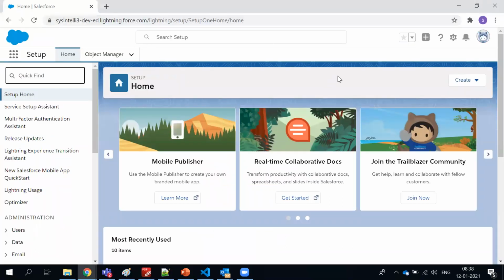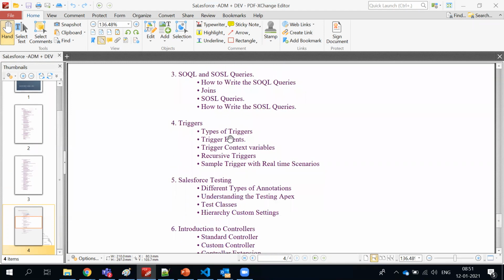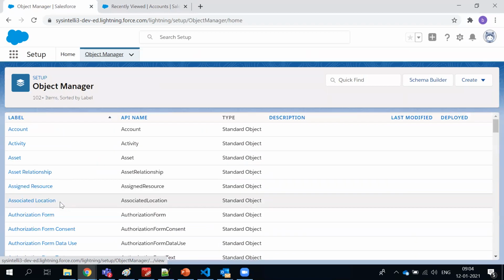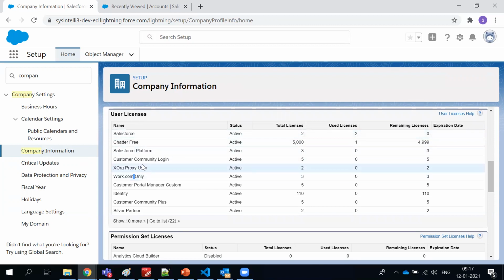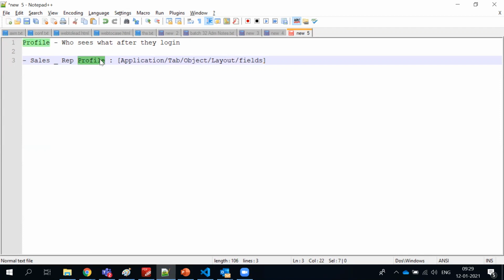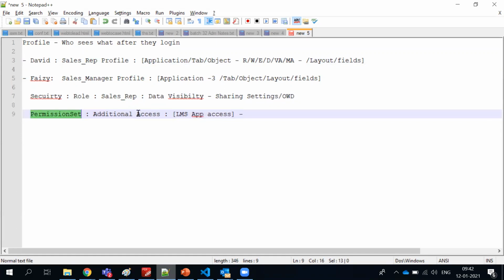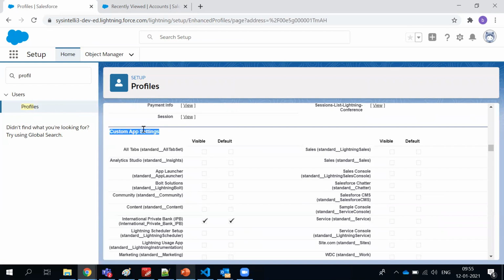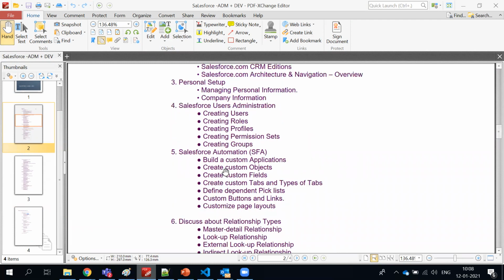Salesforce Admin 3rd and 4th Chapter